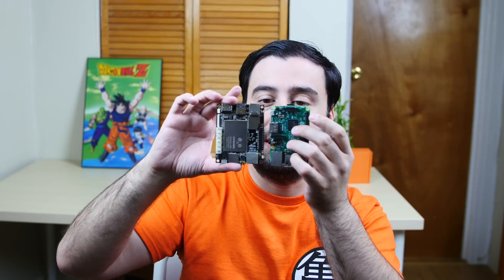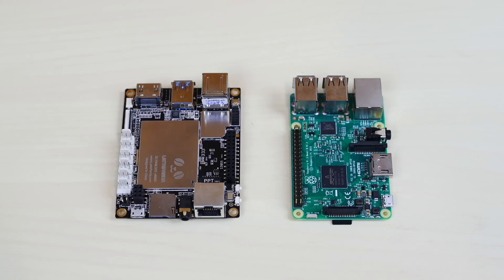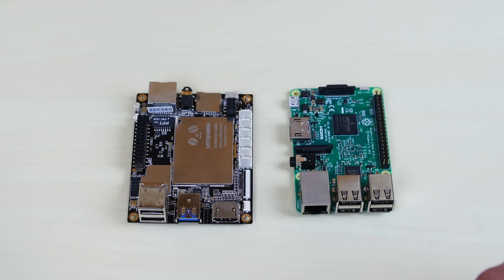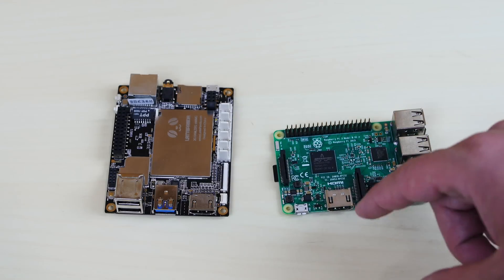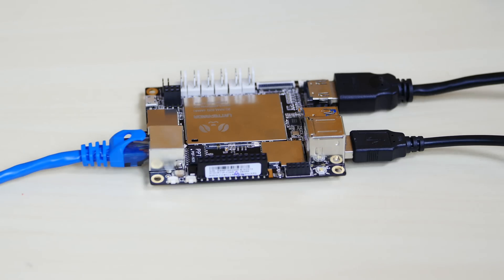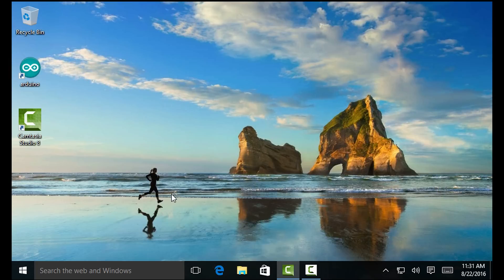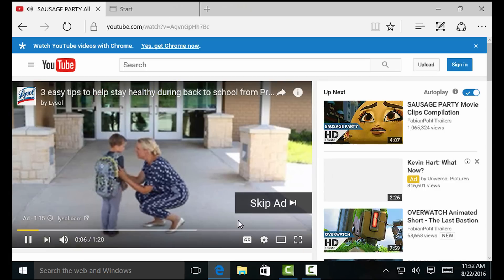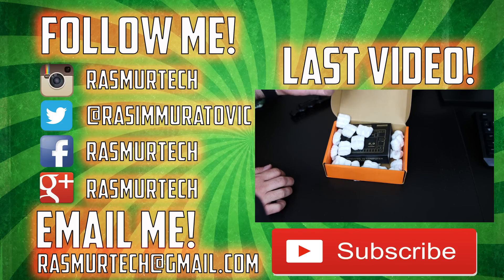LattePanda Review - LattePanda vs Raspberry Pi 3